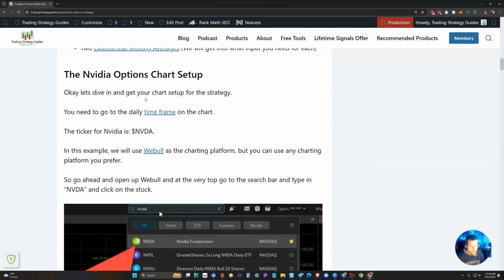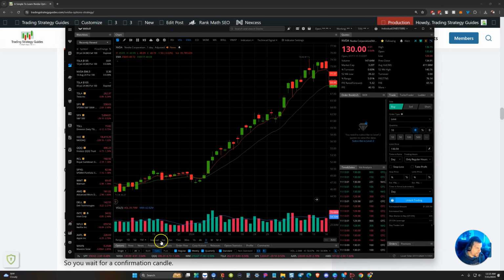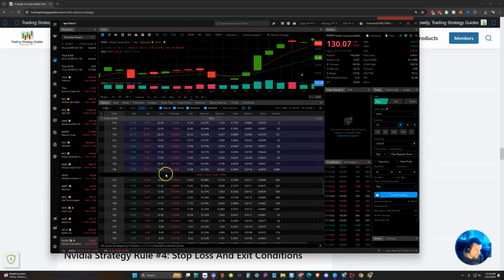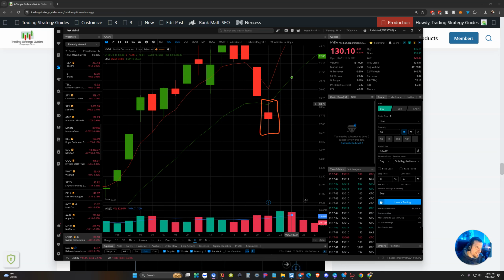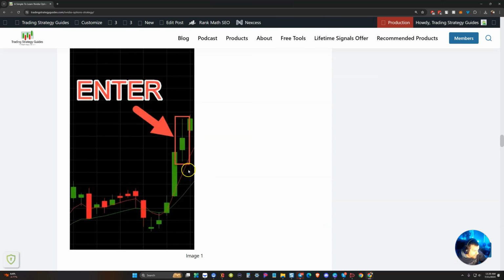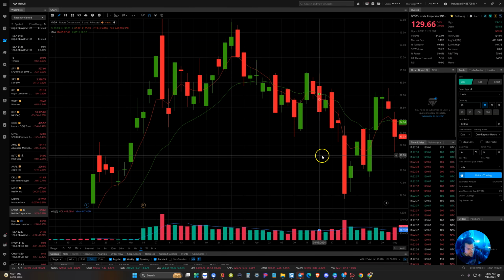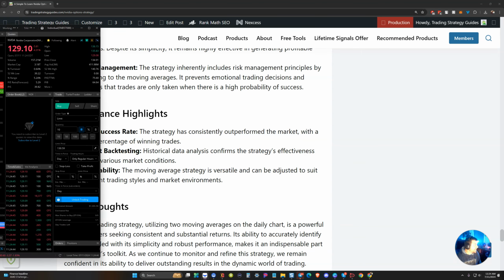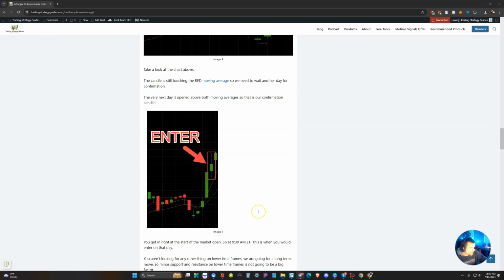A Simple To Learn Nvidia Options Strategy – 4 Rules High Win Rate Guide